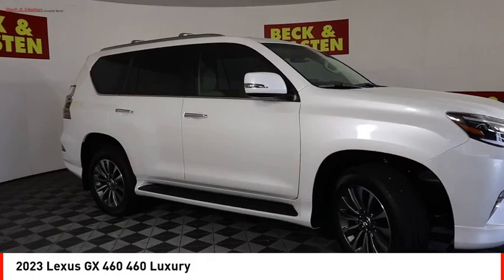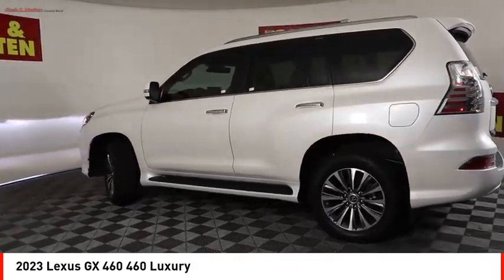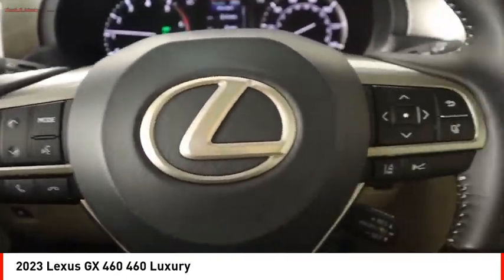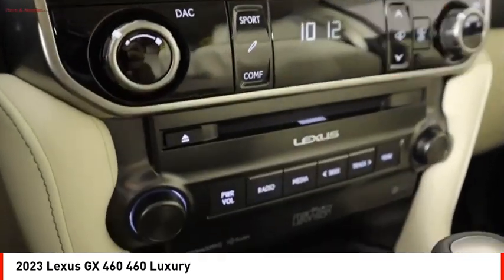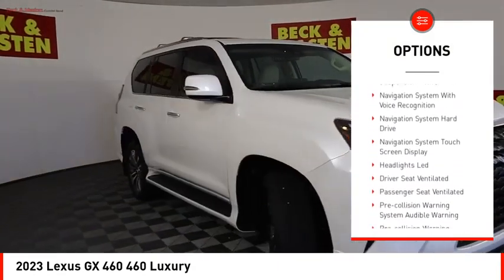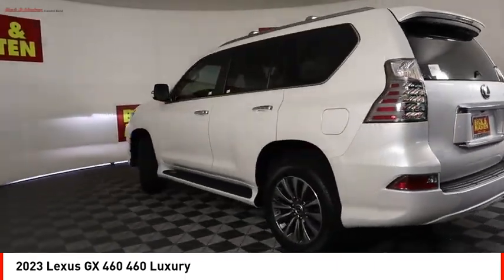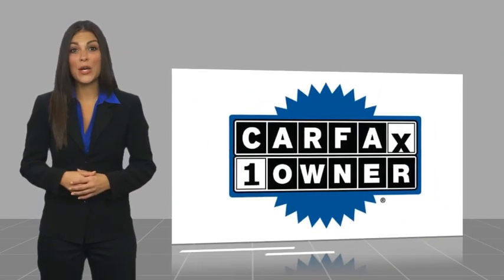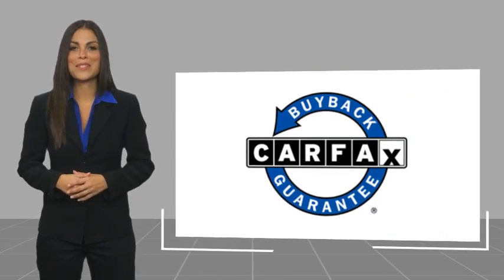2023 Lexus GX 460 Houston TX P5364851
2023 Lexus GX 460 460 Luxury